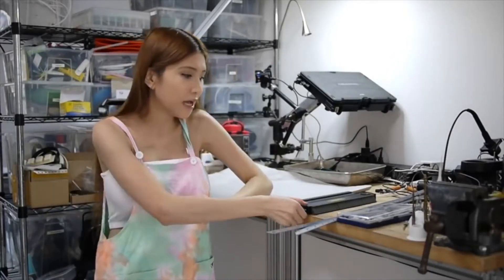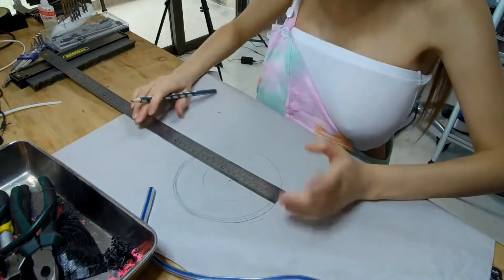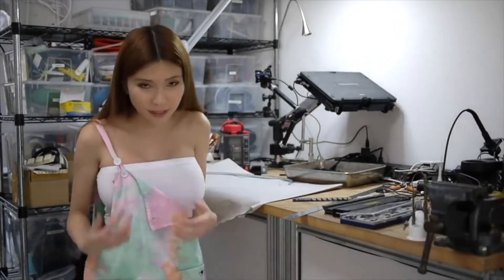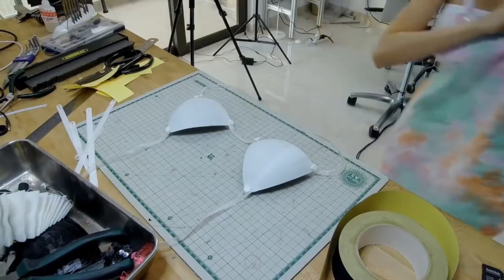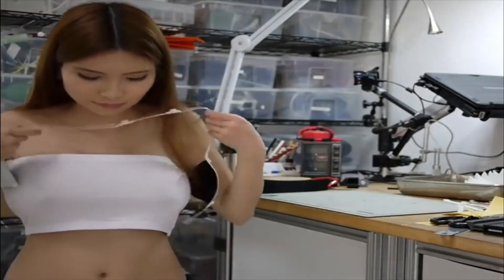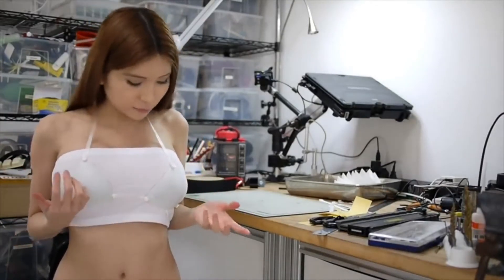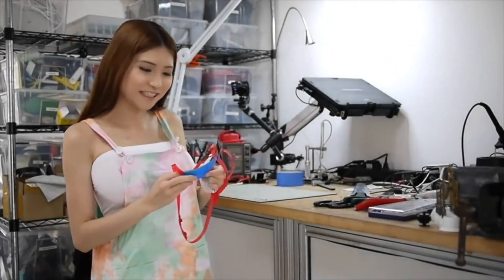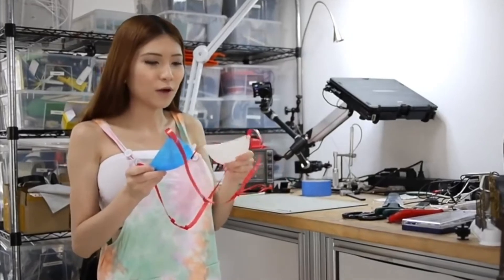The Amazing 3D Printed Bikini Top - 3D Technology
In this video, We will show you how the 3D Printed Bikini Top is made using 3D-Technology printer machine step by step and in  different colors.
Watch the Video & Enjoy watching 3D Technology bra making.